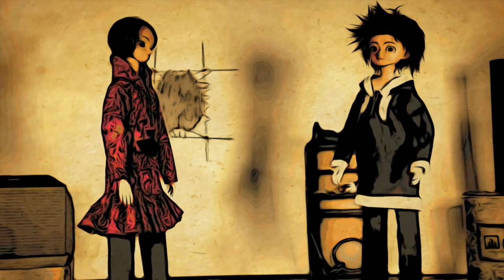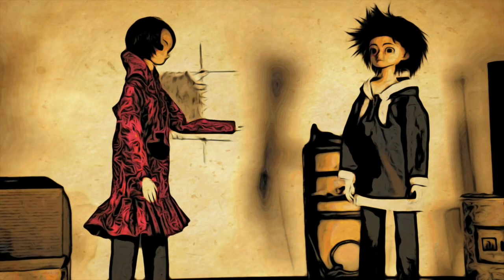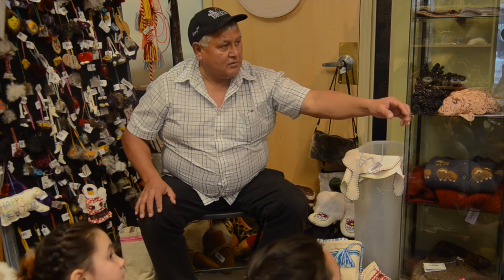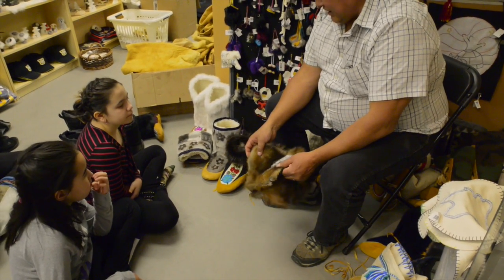IGLAQ Ep 2 Weather (no sound mix)